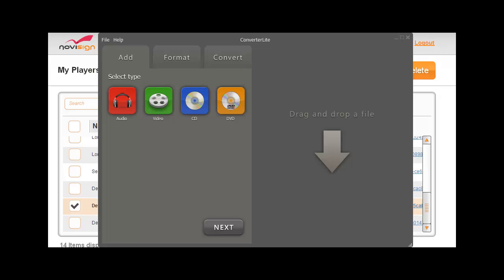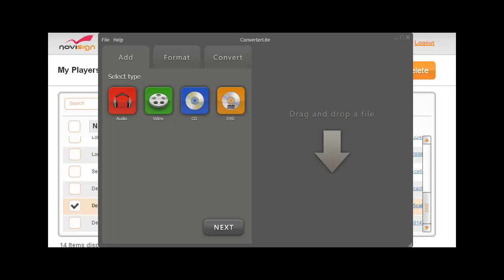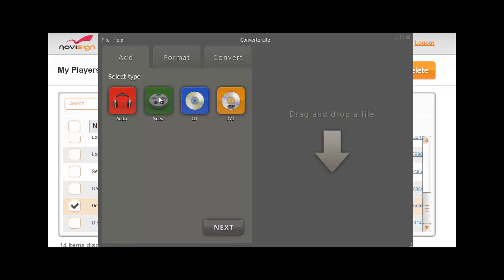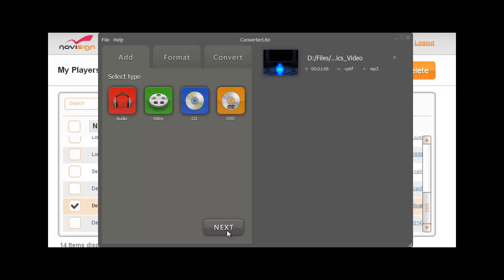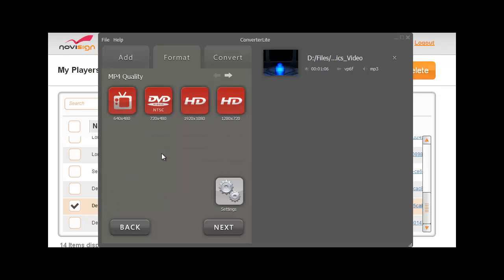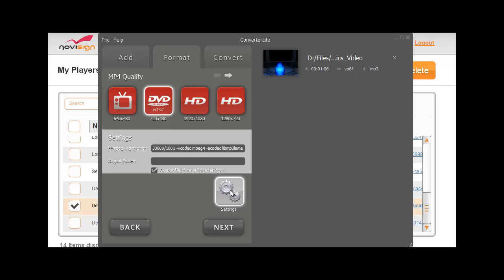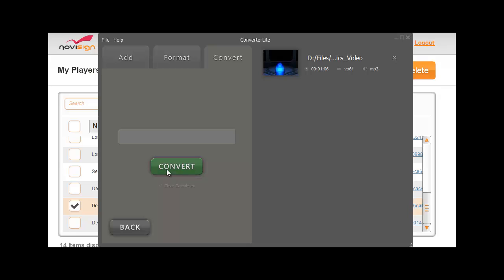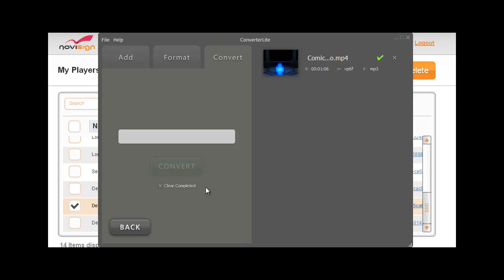NoviSign - ConverterLite for Converting Video Files Tutorial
Tutorial for users of how to use the ConverterLite software in order to convert video files to MP4 or FLV to be used in NoviSign's Digital Signage solution